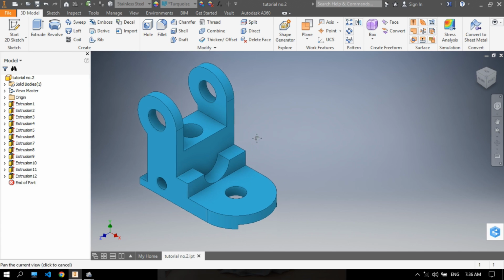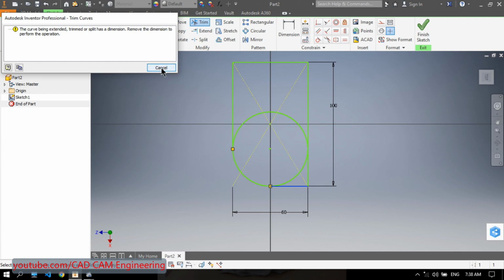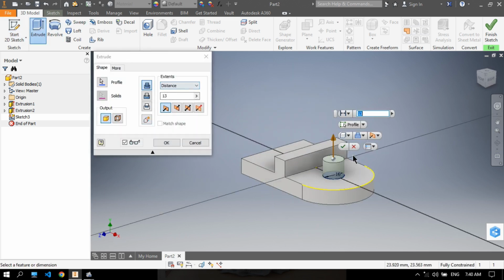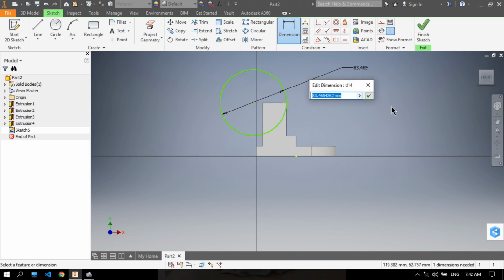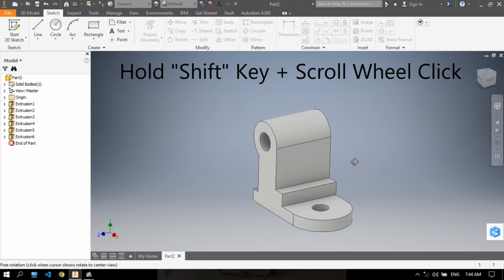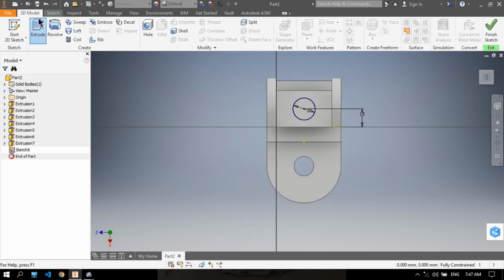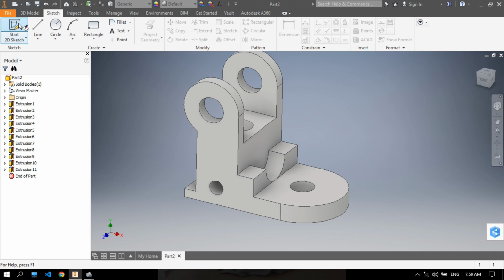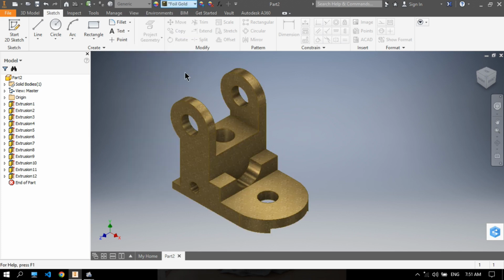Autodesk Inventor for Beginners - Tutorial No.2 | 3D Modeling from Dimension Drawing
Welcome back to my Autodesk Inventor beginner series! 🎉
In Tutorial No.2, we will continue learning 3D modeling in Inventor using a new dimension drawing. This lesson will help you practice sketching, extruding, and refining your 3D part step by step.

✅ What you’ll learn in this tutorial:

Starting a new sketch with dimensions

Applying constraints for accuracy

Using extrusion & cut features

Building a complete 3D model from the given drawing